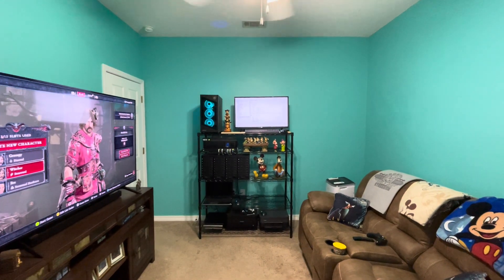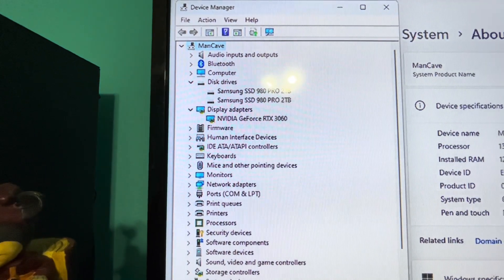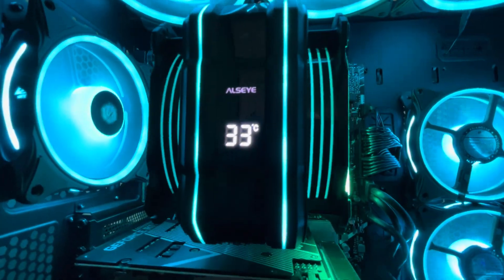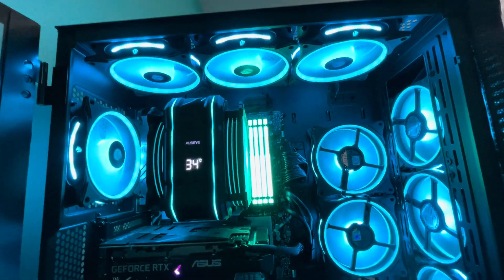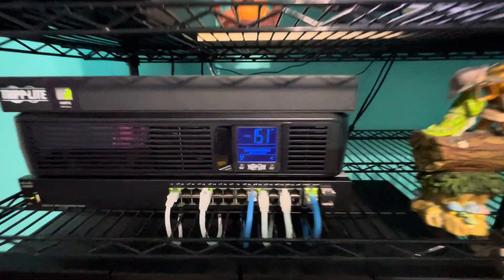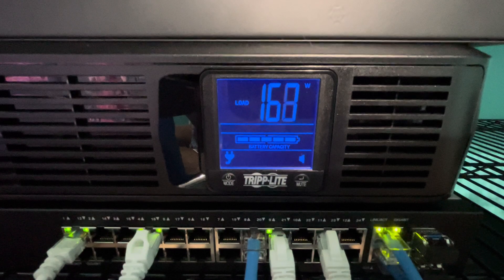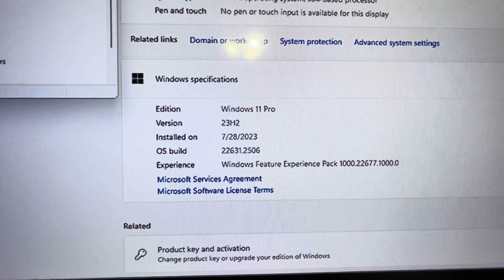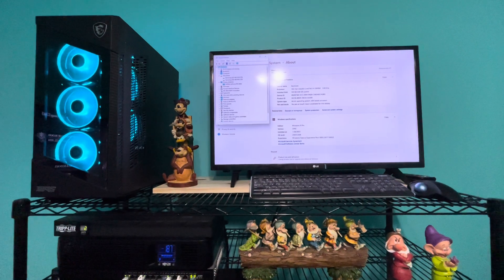DIY Desktop PC Build for my XCH Chia Farm